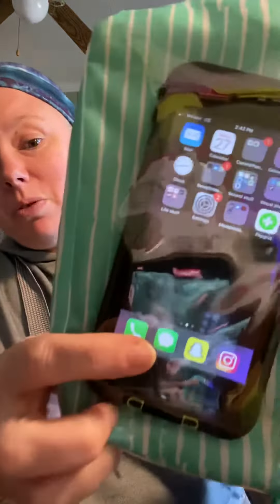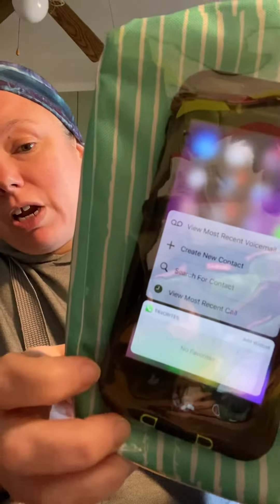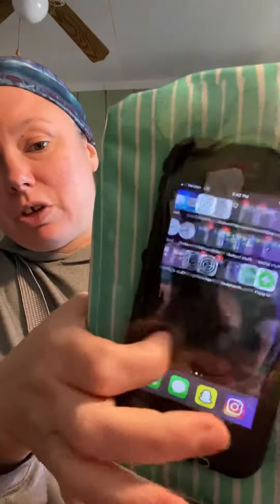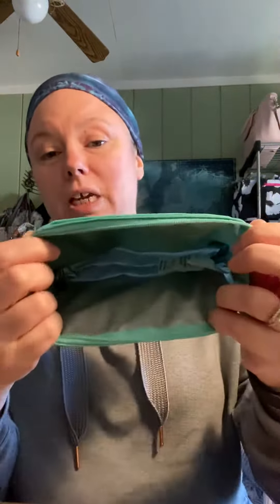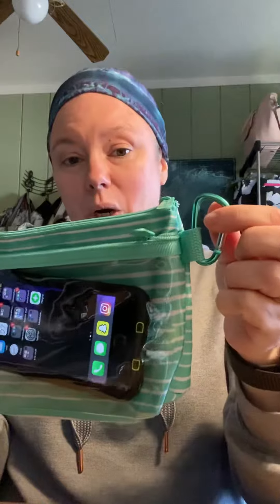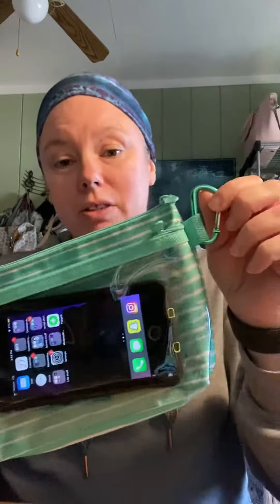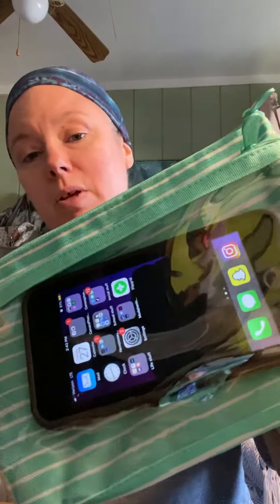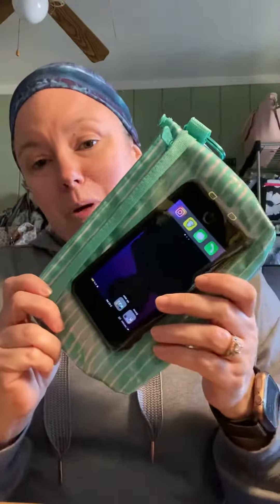Give Back Opportunity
I am sponsoring a giveback opportunity to say Thank You to our health care professionals during this crisis in our nation. You may sponsor a pouch or nominate someone to receive a pouch. 🤗